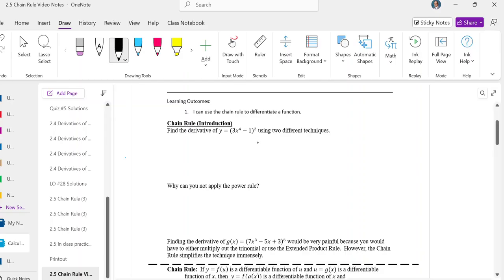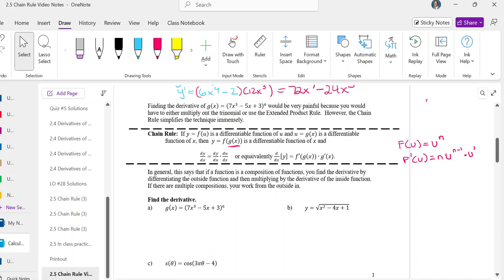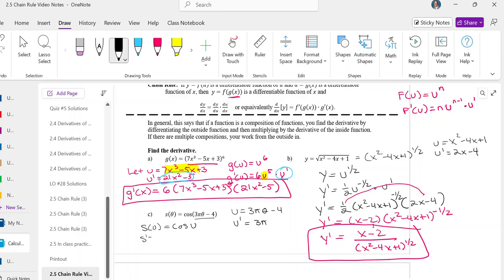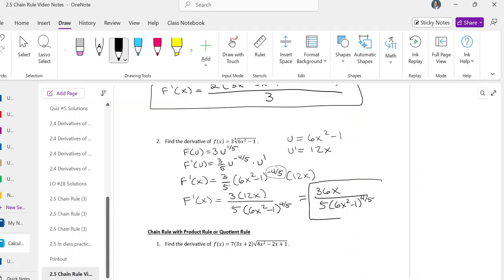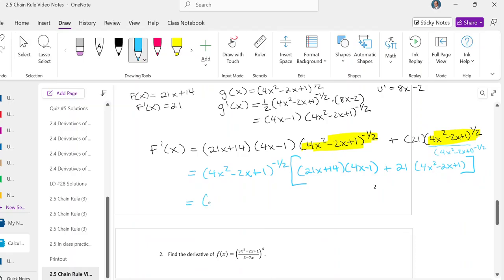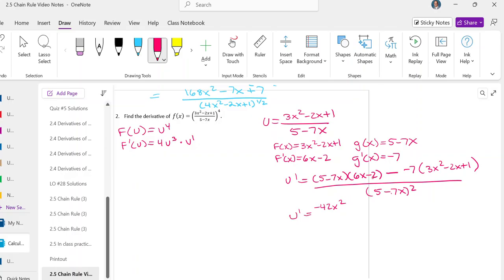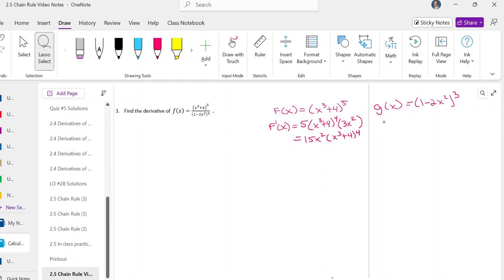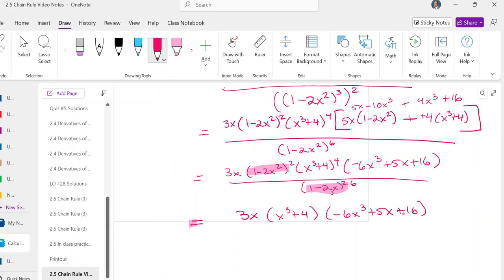2.5 Chain Rule Video Notes